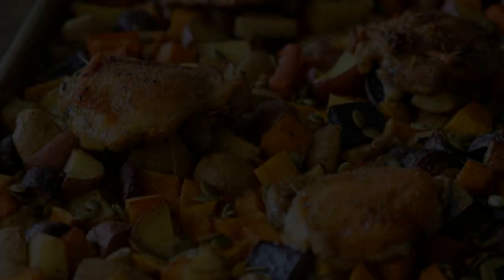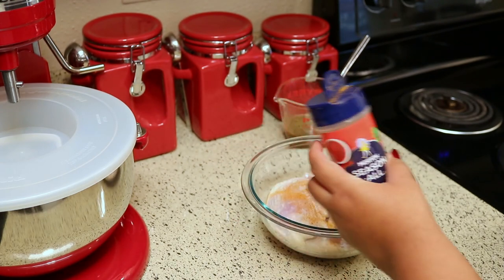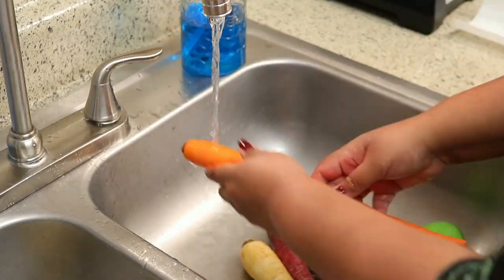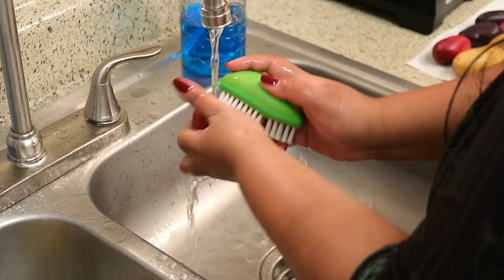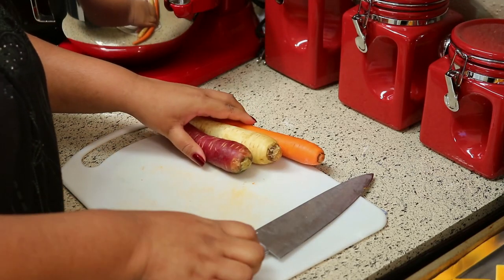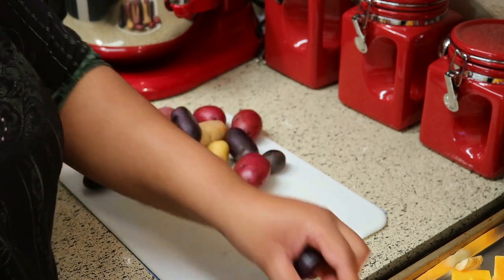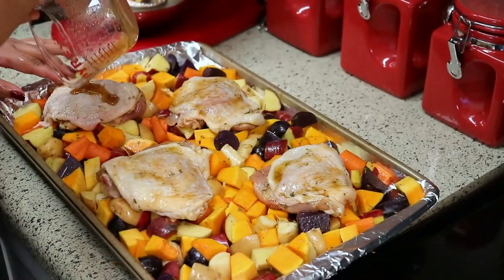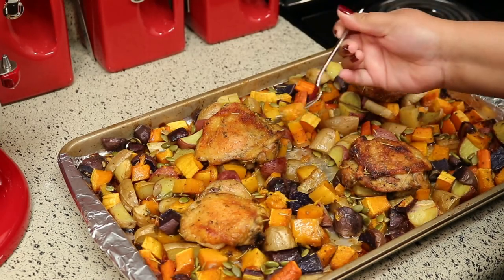One Pan Chicken Thighs and Vegetables Recipe | Easy Sheet Pan Dinner | Fall Recipes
I love a good chicken and vegetables sheet pan meal and couldn’t wait to share this one with you all. I’ve been making this a lot lately and I hope you get to try it out soon.
⬇️⬇️⬇️ RECIPE BELOW ⬇️⬇️⬇️

👩🏻‍🍳 ONE PAN CHICKEN THIGHS AND VEGETABLES

👩🏻‍🍳 MARINADE

¼ cup canola oil
3 tablespoons pure maple syrup
½ teaspoon salt
¼ teaspoon black pepper
¼ teaspoon onion powder
¼ teaspoon garlic powder
¼ teaspoon paprika
1 teaspoon rosemary
1 teaspoon parsley
1 teaspoon sage

4 chicken thighs
Season salt of your choice

1 lb butternut squash
1 ½-2 lbs gemstone potatoes
3 rainbow carrots
Raw pumpkin seeds

Bake at 400F or 204C for 1 hour.

➡️ Seasoned salt

❤️ Shirani